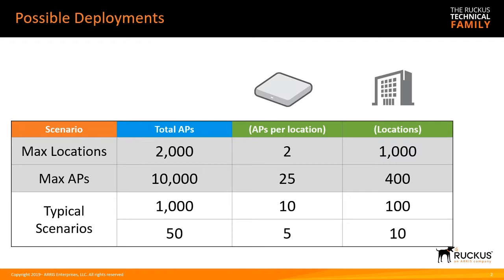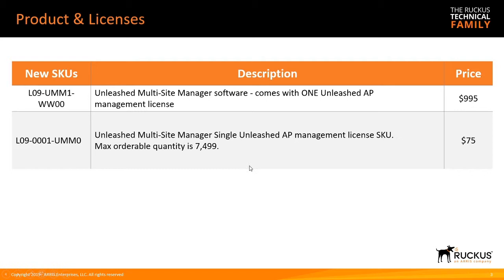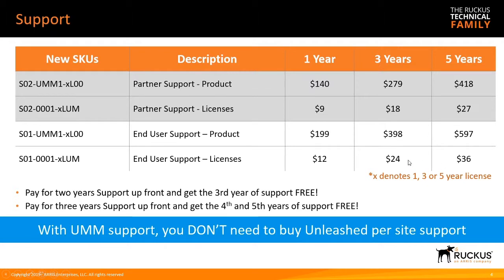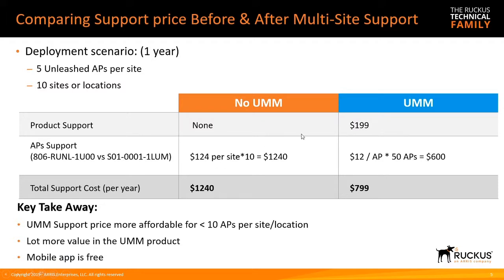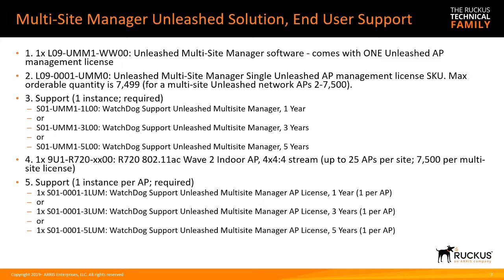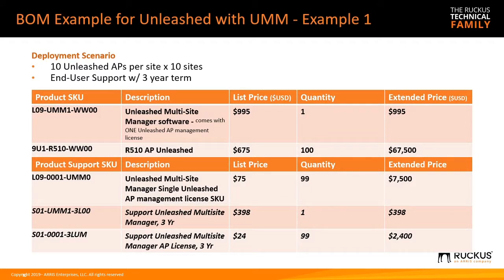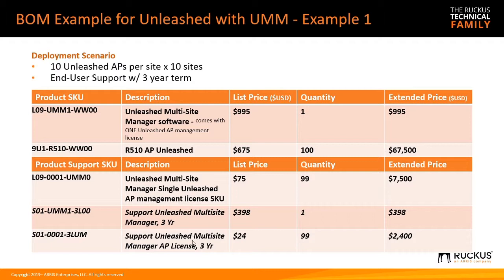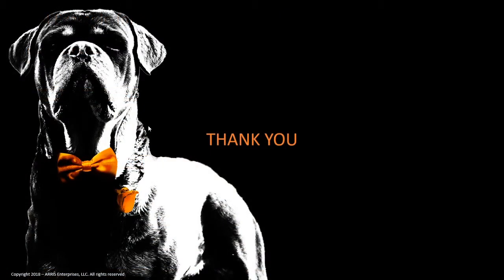Ruckus Wireless BoM - Unleashed Multisite Manager (UMM)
A detailed look at creating a Ruckus Networks Wireless BoM for Ruckus  Unleashed Multisite Manager (UMM).